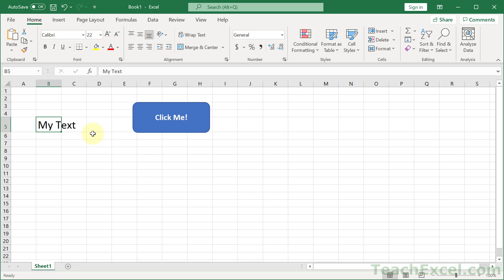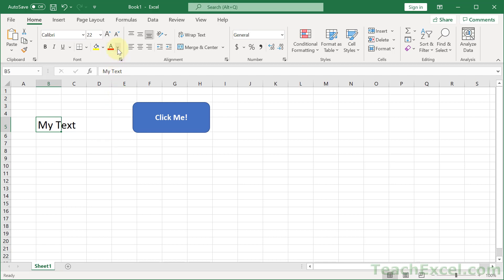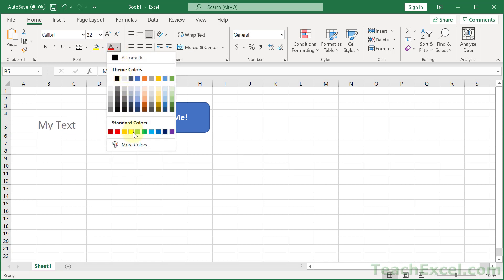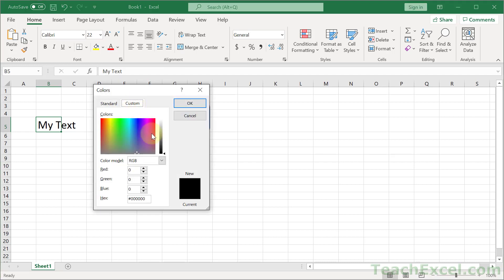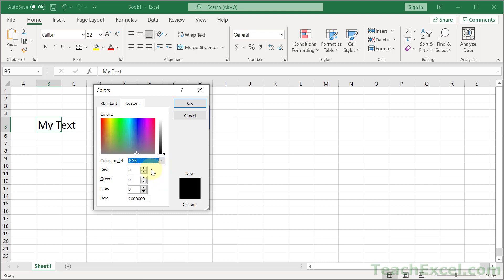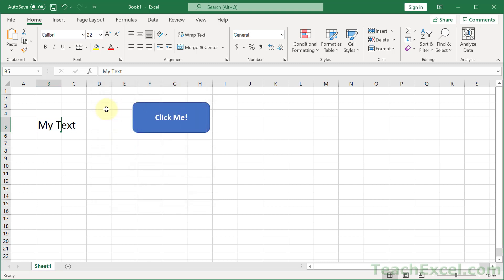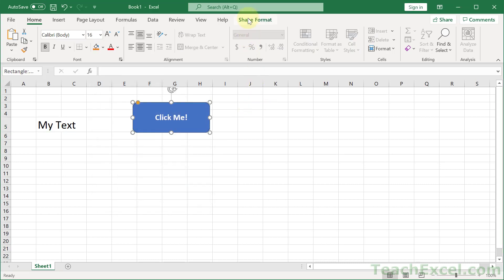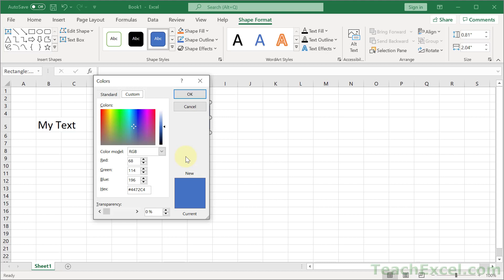Excel Color Matching Made Easy - Excel Quickie 102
This tip shows you how to apply custom colors easily to any element in Excel, and without having to guess if it looks right or not.

If you need to match colors in Excel, this tip can save you hours of headaches and frustration.

Easily match any color in Excel using its RGB values or its Hex value.

TeachExcel.com